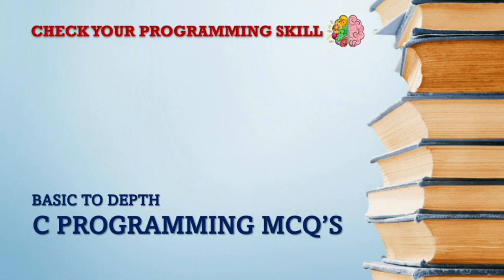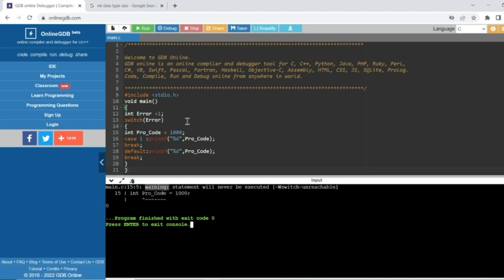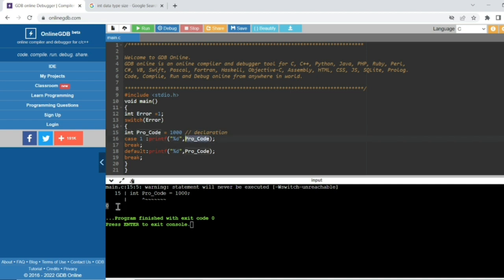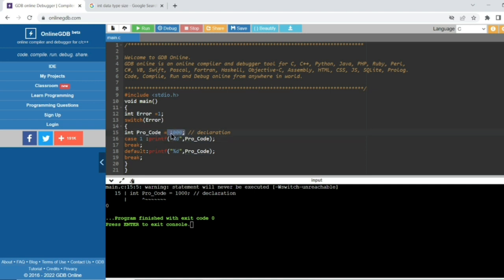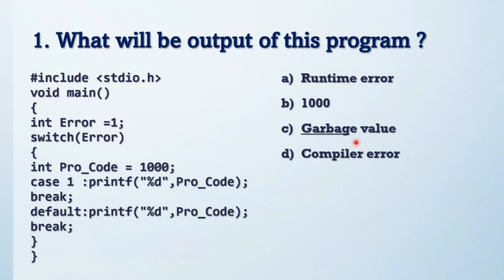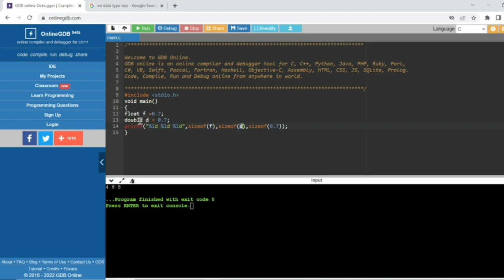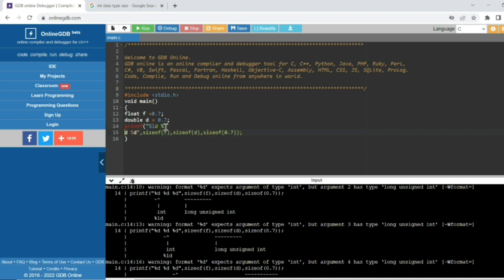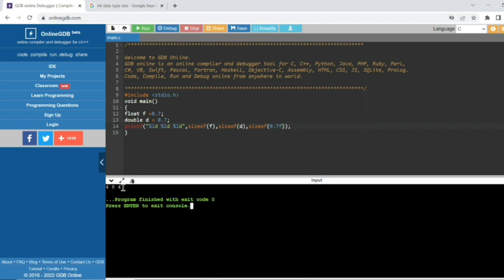15 - Tricky C Programming MCQs for placement test series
Tricky C Programming MCQs for placement test series are explained with the following timestamps:

0:00 – Placements test series on C Programming
0:16 – 1st MCQ on C Programming
3:30 – 2nd MCQ on C Programming
6:13 – 3rd MCQ on C Programming

Following points are covered in this video:
0. Placements test series on C Programming
1. C Programming MCQs For placements test and Interview questions
2. MCQ on C Programming
3. Tricky C Programming MCQs for placement test series